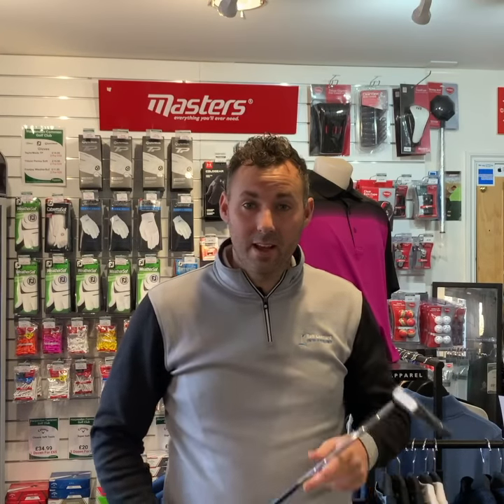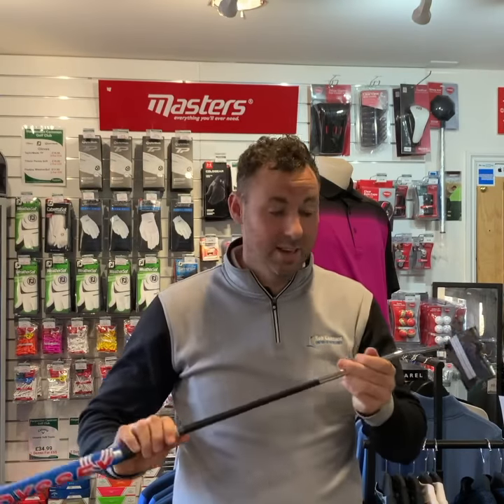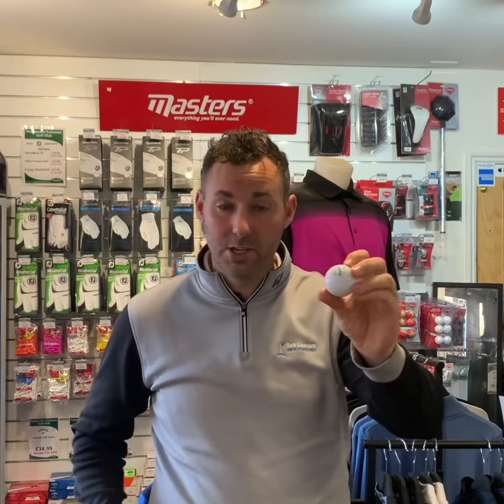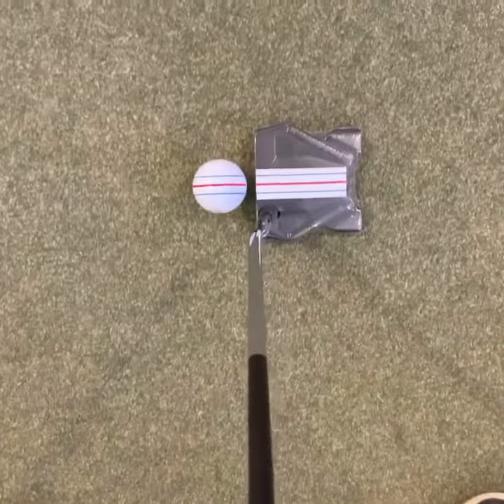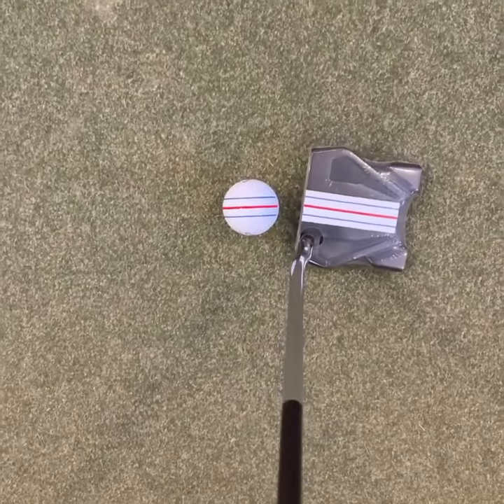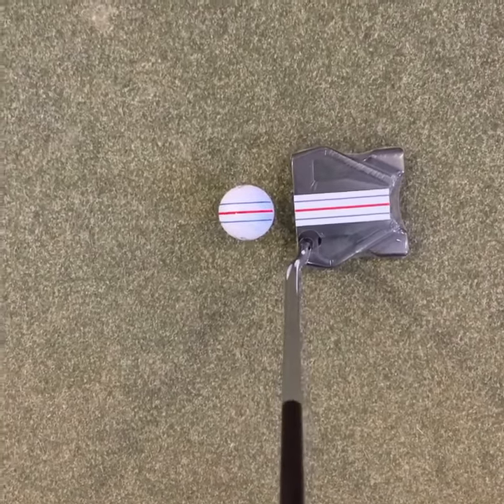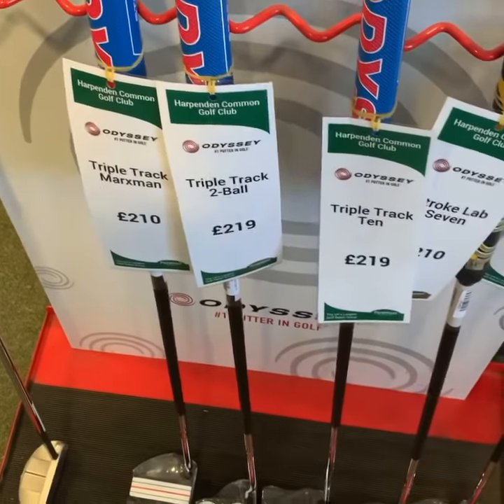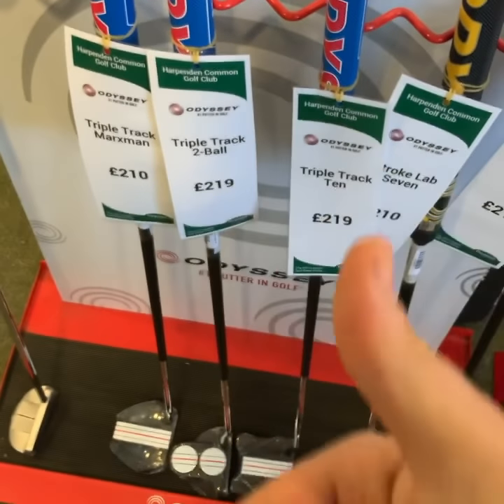Triple Track Putters